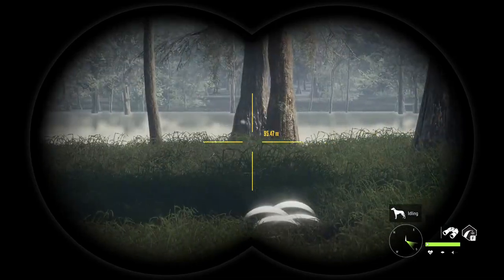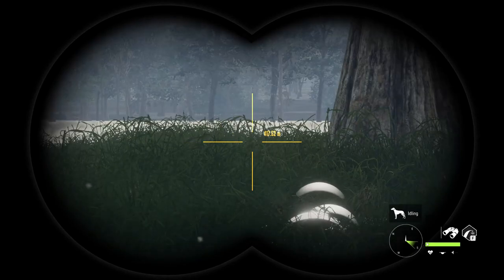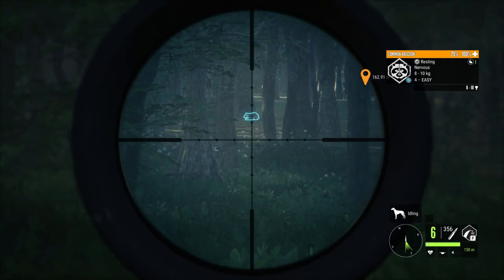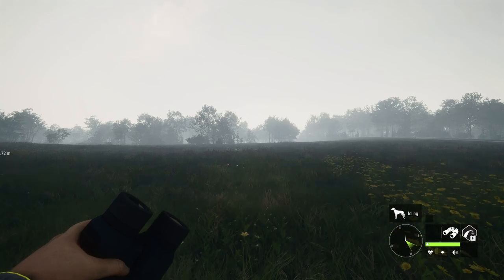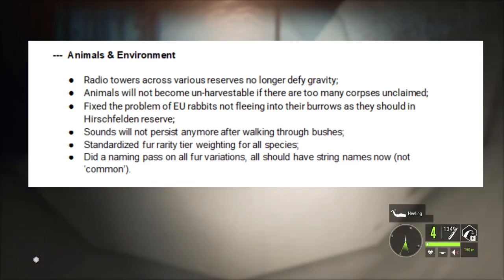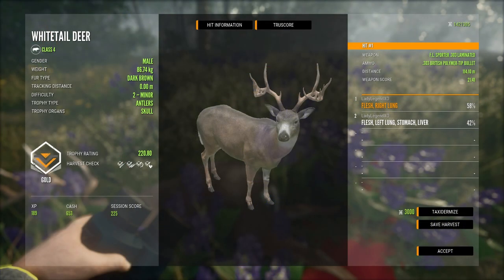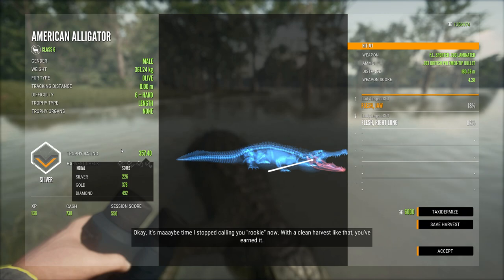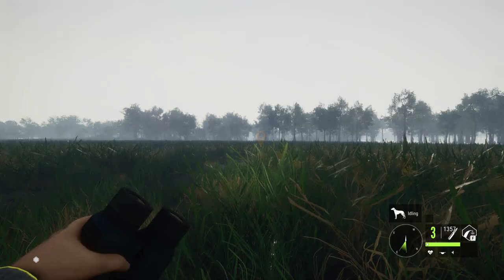THE BUG REPORT! - LAG & BROKEN OUTPOSTS Getting FIXED!!! - Call of the Wild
December 7 is a very exciting day!  Mark your calendars!  Not only is Mississippi Acres Preserve - New Content!  New DLC is always very exciting!  Not only is that coming but what is also coming are BUG FIXES & lots of IMPROVEMENTS to The Hunter Call of the Wild!  The lag is getting fixed!  This is probably the most annoying bug ever discovered and it is scheduled to get fixed on Dec. 7 on ALL THREE PLATFORMS!  Also getting fixed are the broken outposts and many, many more fixes!  There are also a lot of IMPROVEMENTS coming with the next update!  The future is definitely BRIGHT for The Hunter Call of the Wild!  - Lady Legend XO

YouTube LIVE STREAMS Spring/Summer Schedule:
Mondays @5pm EST
Fridays @5pm EST (new time)
Plus look for unscheduled streams throughout the week!
Enjoy the videos?  Please consider supporting the channel & enjoy membership benefits
Post your captures to my Facebook Group: LadyLegendXO Call of the Wild